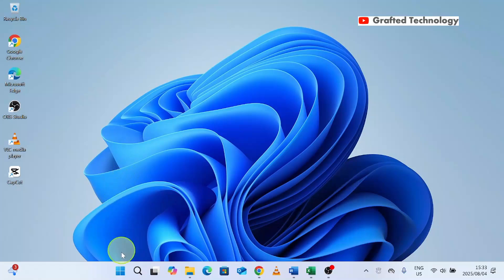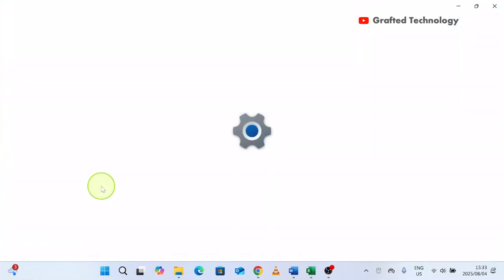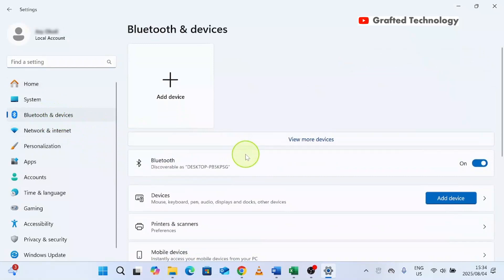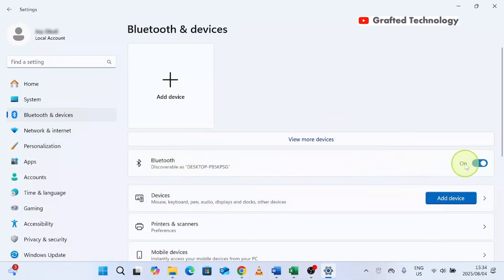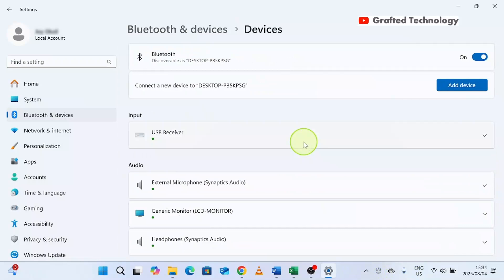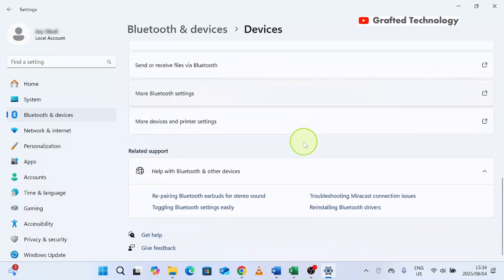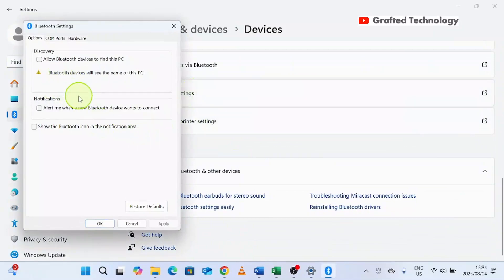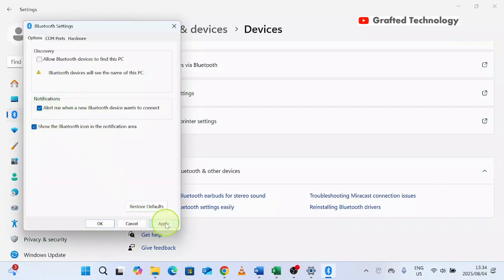How to Enable Bluetooth Icon in Taskbar on Windows 11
In this step-by-step tutorial, I will show you exactly how to make the Bluetooth icon appear, so you can easily connect your devices.

Best Mic for YouTube/Content Creation
BOYA BY-M1 (Amazon)
KUKIHO Mic-01 (Amazon)
Rode VideoMicro II (Amazon)
Rode VideoMicro I (Amazon)
RØDE VideoMic GO (Amazon)
DJI Mic 2 (Amazon)
RØDE Wireless GO III (Amazon)
Logitech Creators Blue Yeti (Amazon)
Shure MV7 (USB/XLR) (Amazon)
Podcast Equipment Bundle for 4 (Amazon)

Best Laptop for productivity
Best Premium:
ThinkPad X9 15 (Best Premium Windows) (Amazon)
MacBook Pro 14 M5-Series (Best Premium Overall) (Amazon)

Best Budget:
• HP OmniBook 5 14 (Amazon)
• HP OmniBook 5 16 (Amazon)
• HP OmniBook 5 Flip 14 (Amazon)

Best Budget Gaming:
• Lenovo LOQ Gaming Laptop (RTX 5050) (Amazon)

Best Value Gaming:
• Lenovo Legion 5i (Amazon)

Best Premium Gaming:
• Lenovo Legion 7i (Amazon)

Best 14 Inch Gaming:
• ASUS TUF A14 (Amazon)

Best 16 Inch Gaming:
• ASUS Strix Scar 16 (Amazon)

Best 18 Inch Gaming:
• Dell Alienware 18 Area 51 (Amazon)

Best Value:
• MacBook Air 13 (Amazon)
• MacBook Air 15 (Amazon)